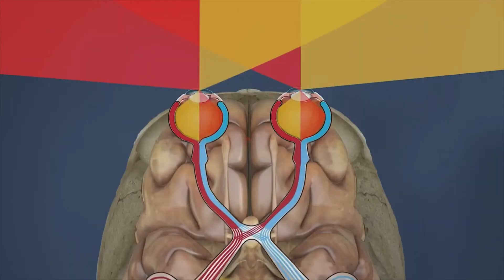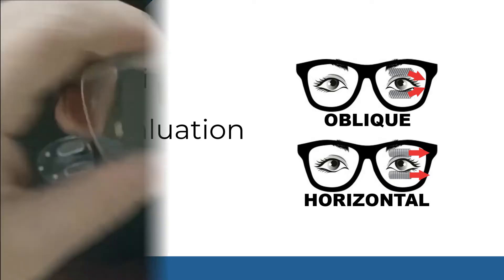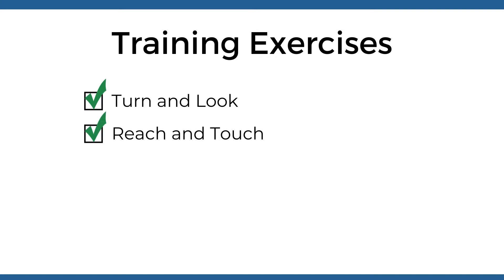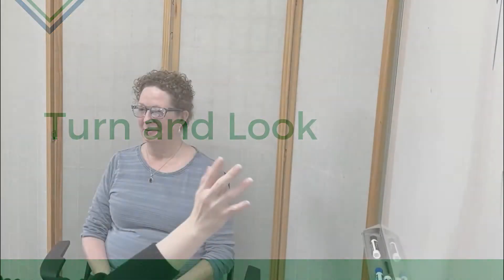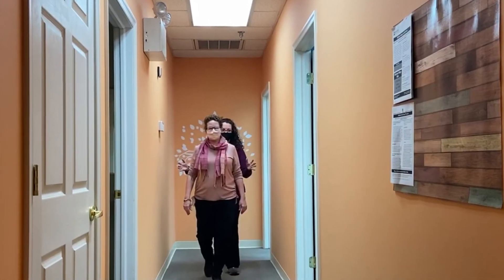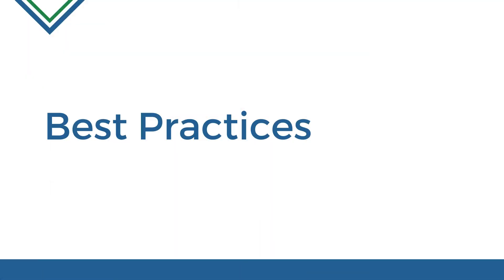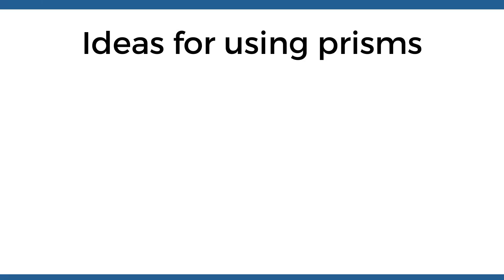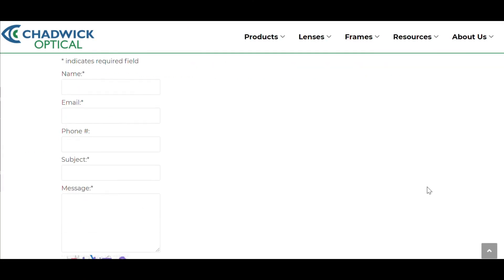Demonstrating the Peli Lens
This video contains some tried-and-true tips for demonstrating the Peli Lens to your patients using the latest in Peli Lens technology, the PEK (Peli Evaluation Kit).